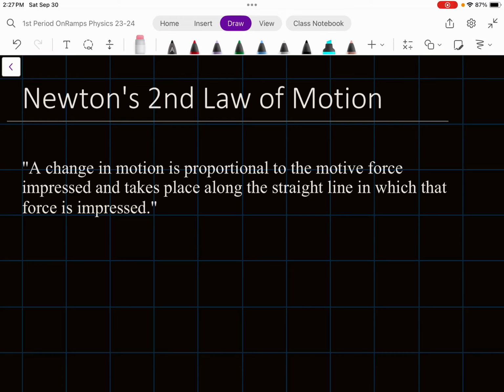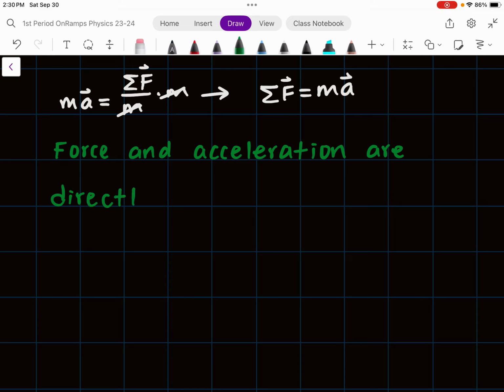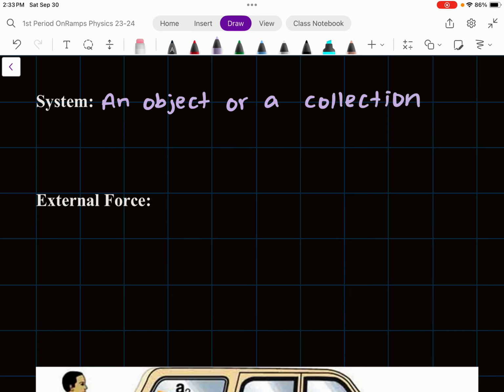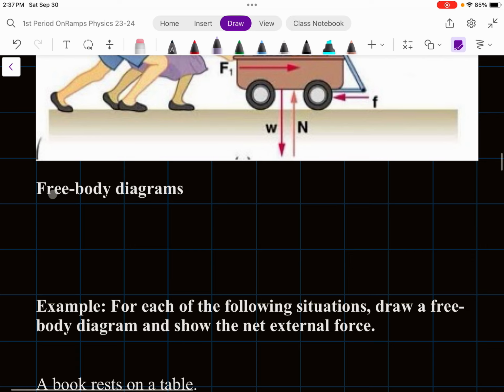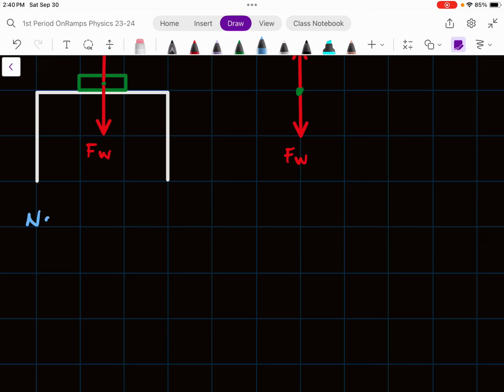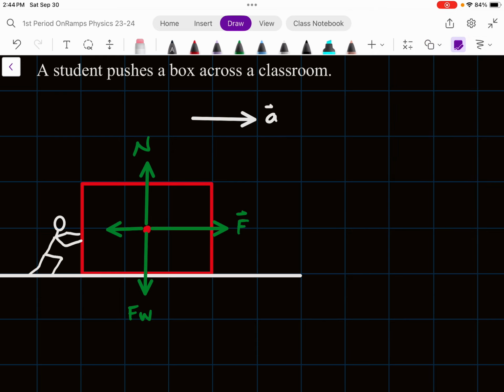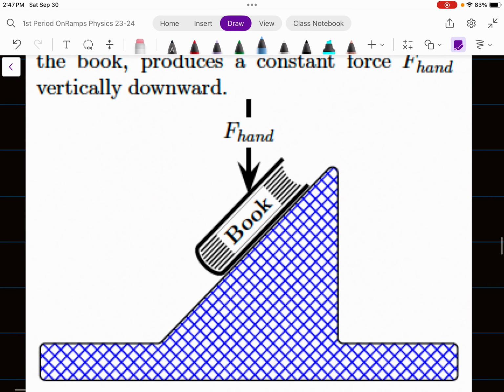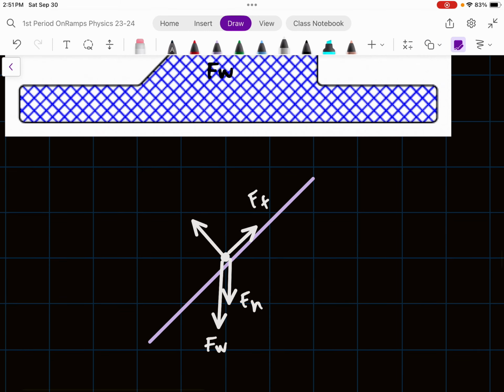Introduction to Newton’s Second Law of Motion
Here we will briefly introduce Newton’s 2nd Law of Motion, as well as defining terms such as system, external force, and net external force. We will also learn how to draw simple free-body diagrams.